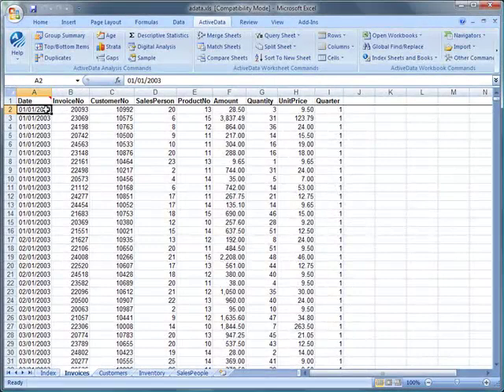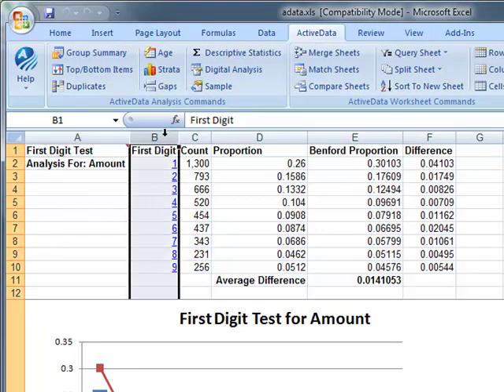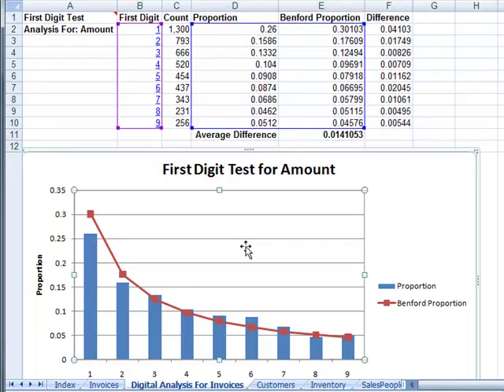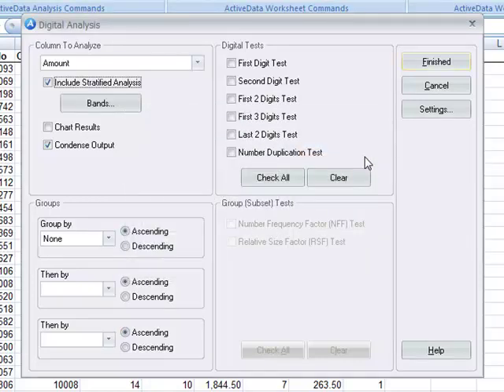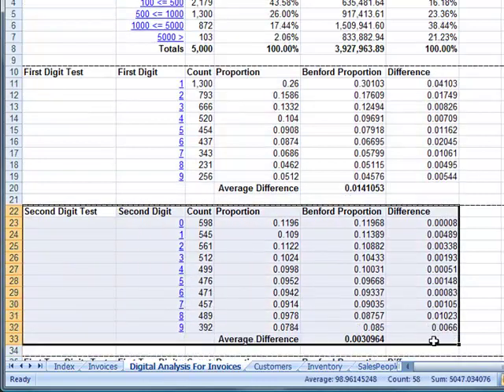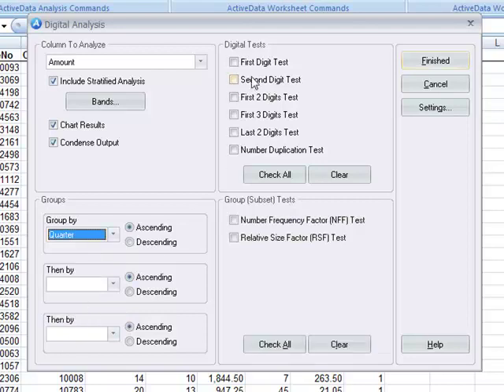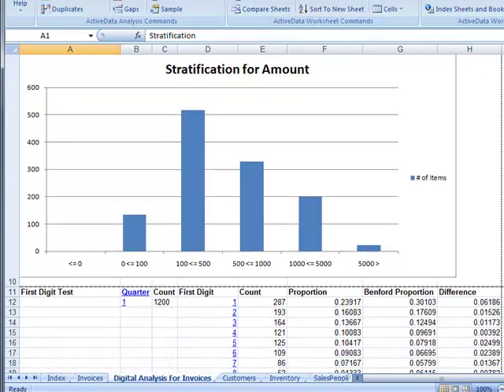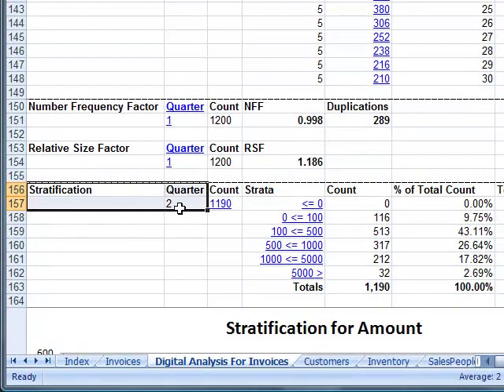MS Excel Active Data - Benford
advanced excel, excel 2007, excel 2010